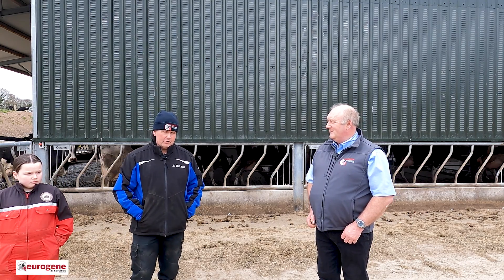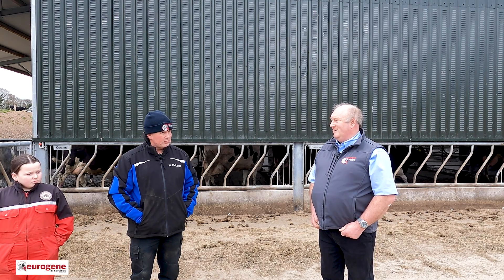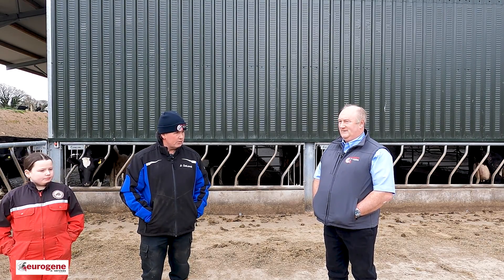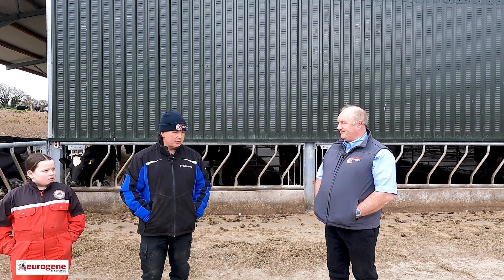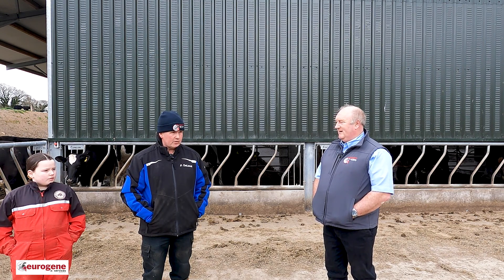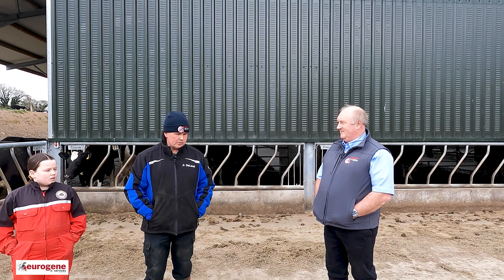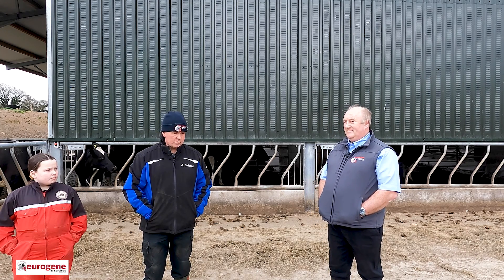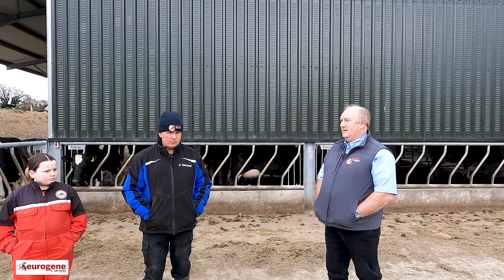Knox Farm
Eurogene Ai Serivces has been breeding life in to herds for over 20 years. Join us on the farm of the Seamus Knox  along with our breeding advisor Eamonn Coleman.